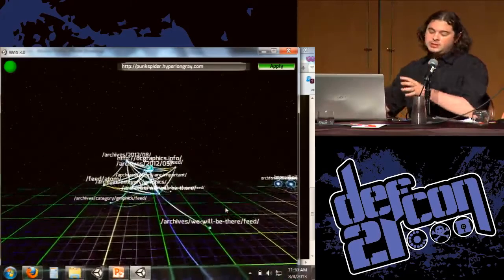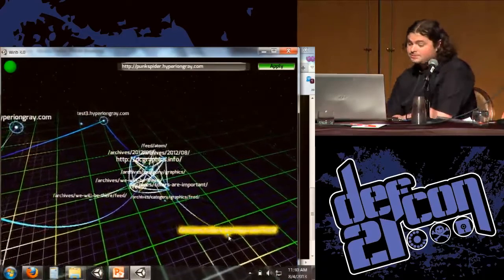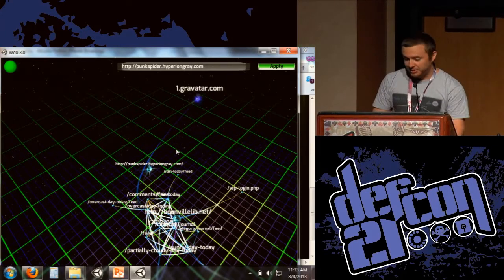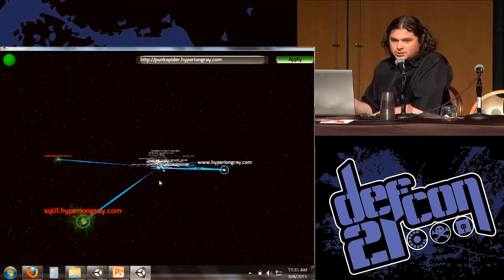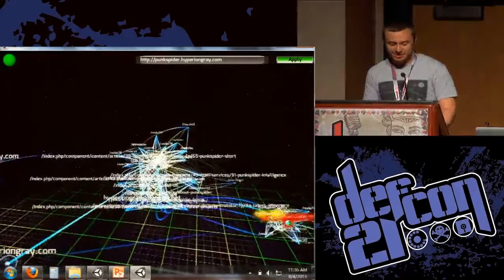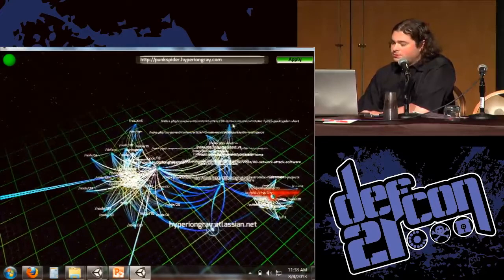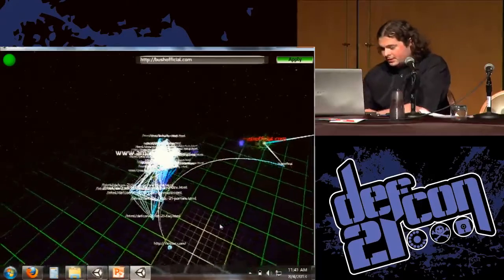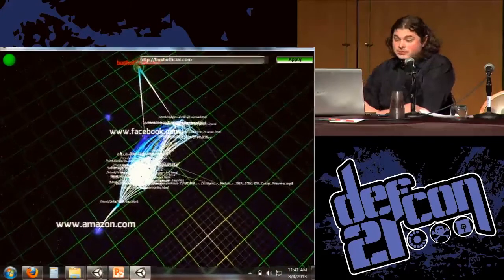Alex @ DEF CON 21 - Web 3.0- Website Mapping and V